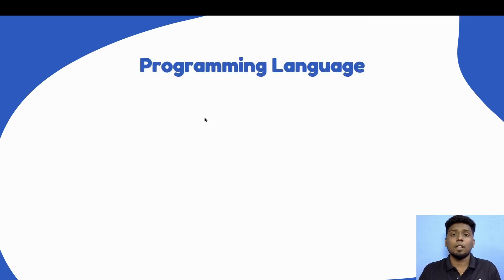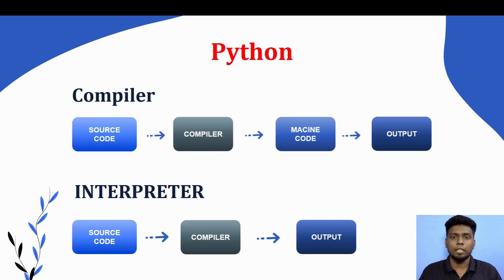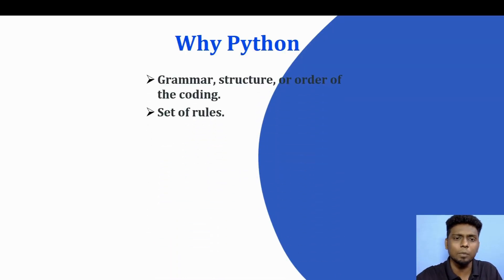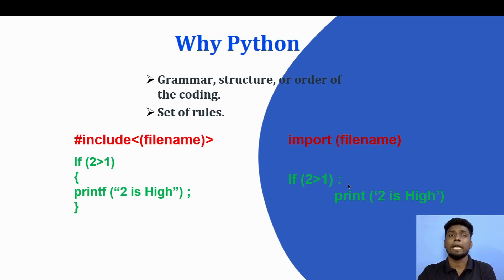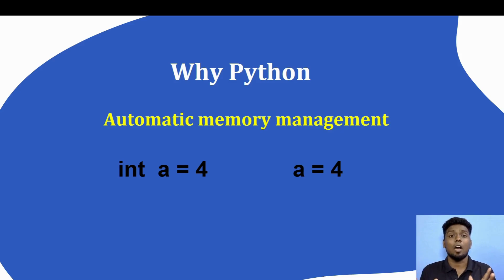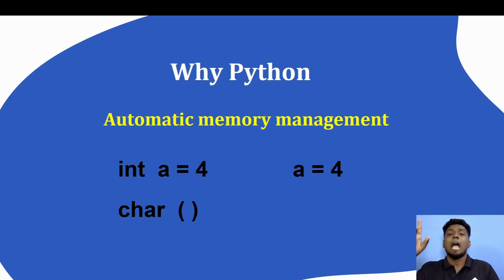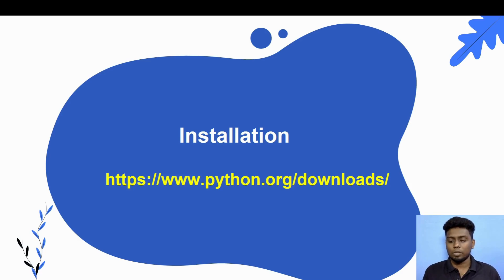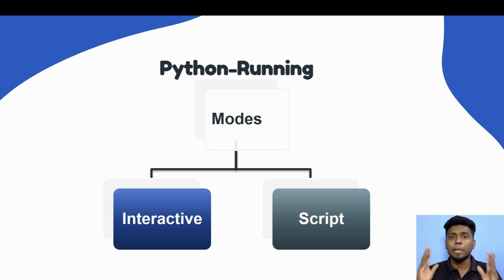🐍Introduction to Python | Exploring various python platforms | Part 1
🐍 Welcome to the World of Python Programming! 🚀

In this Introduction video, we dive into the fundamentals of Python, the versatile and powerful programming language. Whether you're a beginner taking your first steps into coding or an experienced developer exploring new languages, this video is your gateway to Python mastery!..